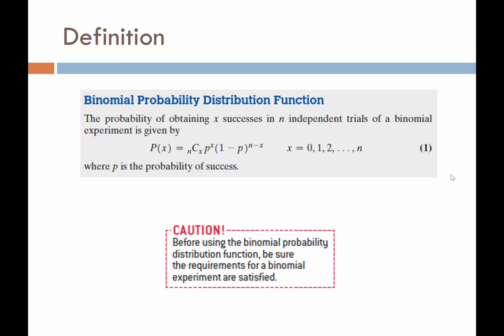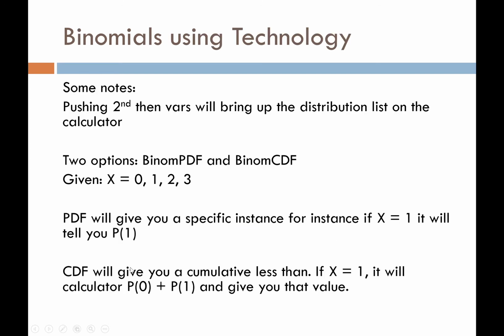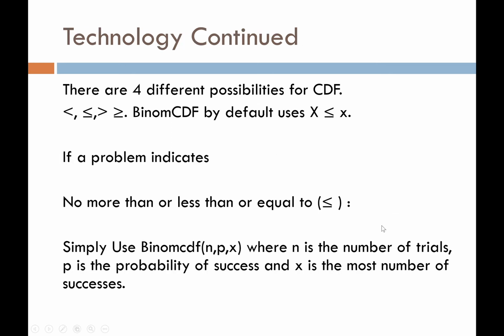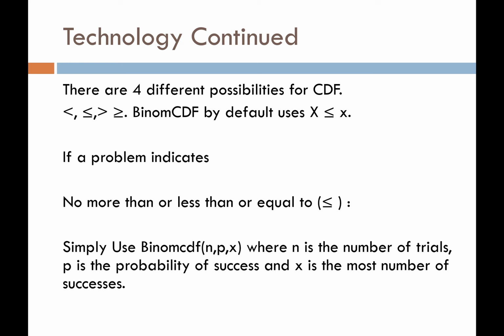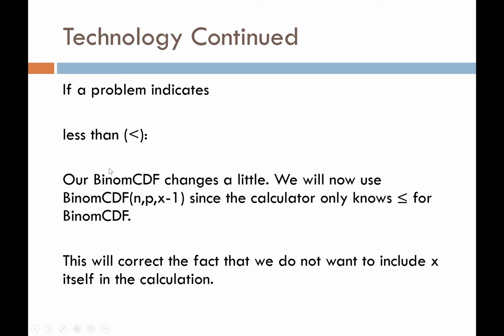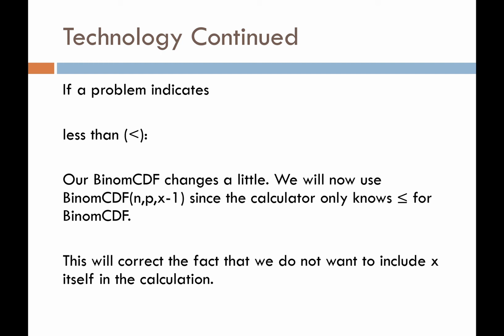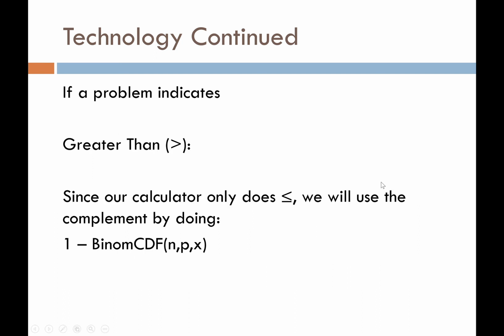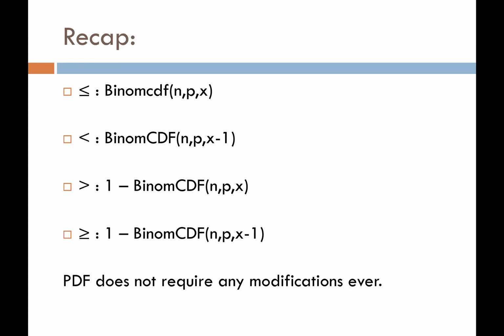Binomial Distributions Part 2